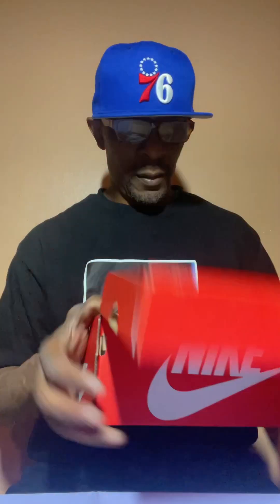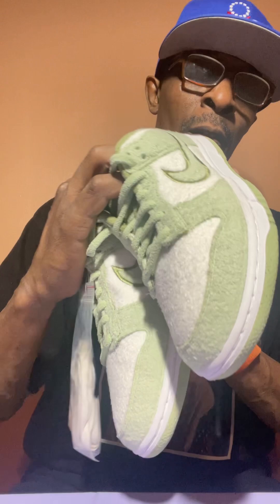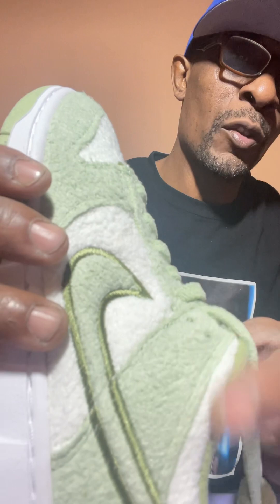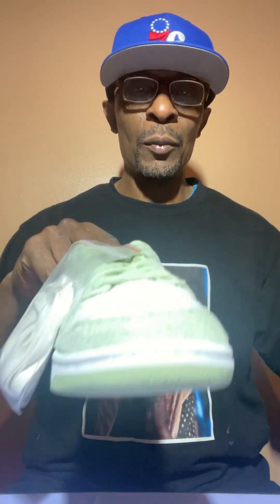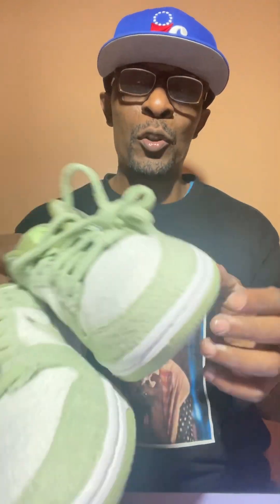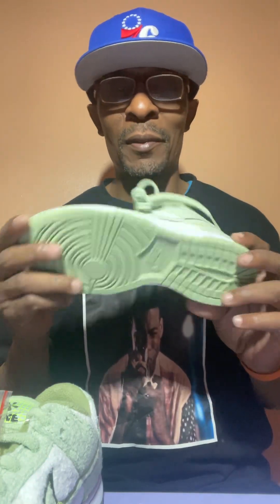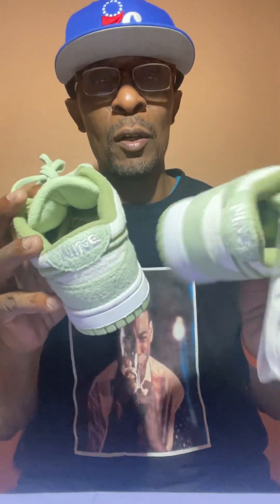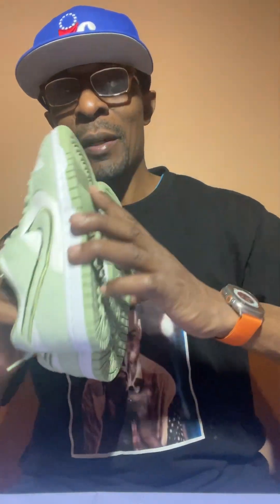DUNK HONEY DEW LADYS SHOE REVIEW IN HAND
NIKE DUNK HONEY DEW LOW REVIEW IN HAND